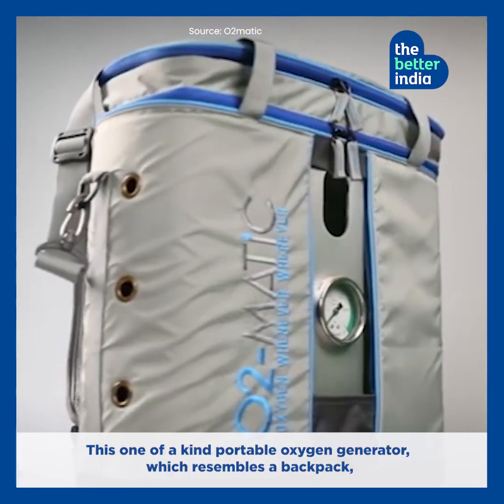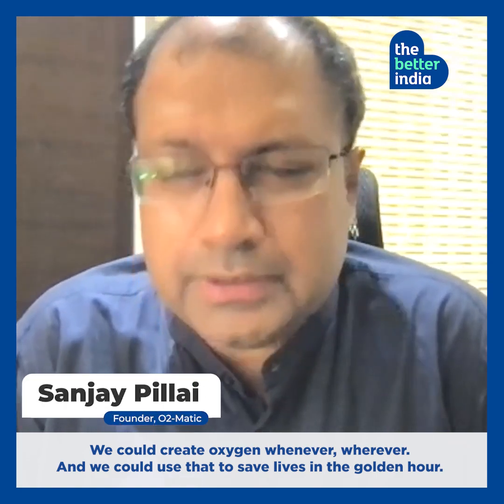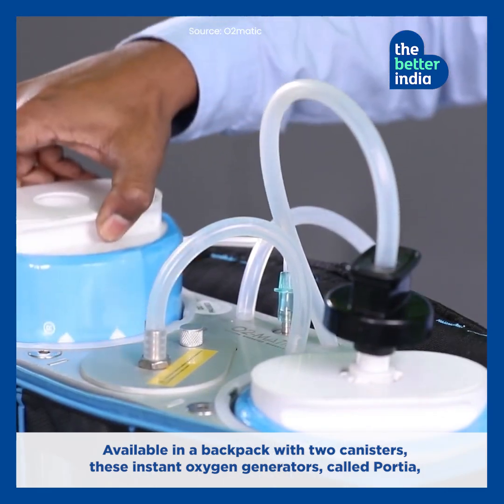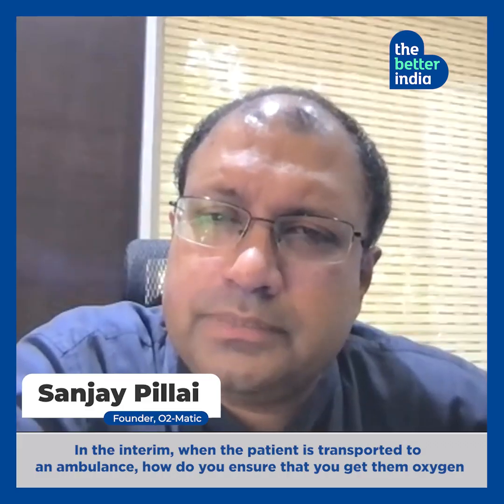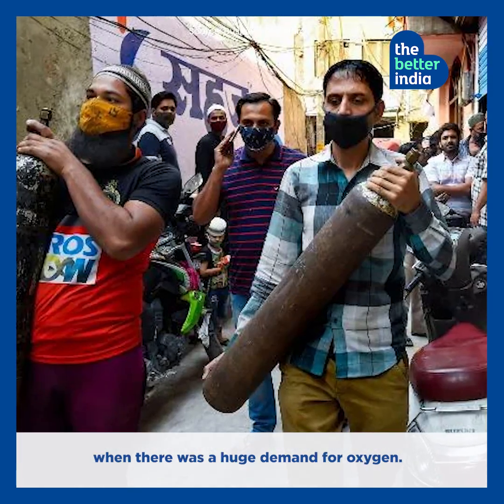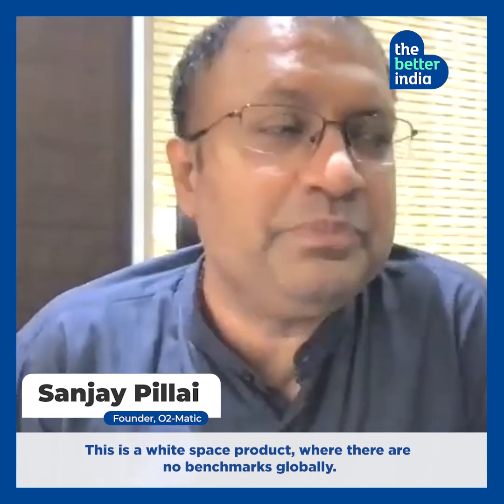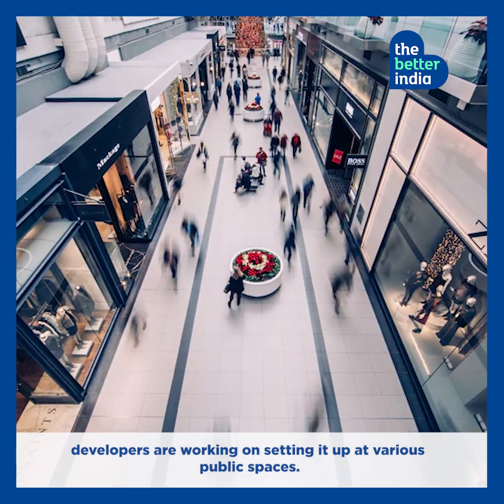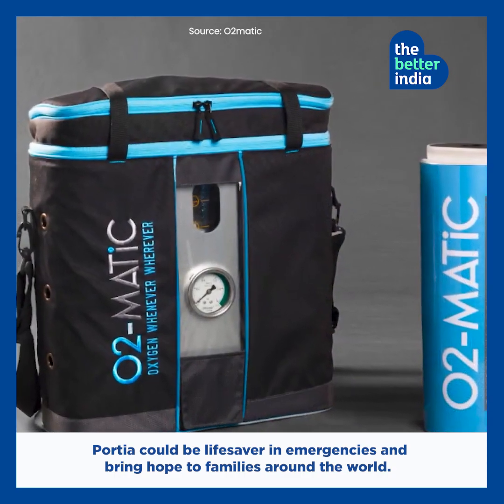Medical Grade Oxygen Instantly During Emergencies: Portable Device Made in India | The Better India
This one of it’s kind oxygen generator is a life-saver during emergencies. Portia, a portable oxygen generator produces medical grade oxygen during emergencies. It has a capacity of 200 litres and comes with two replaceable cartridges of 100 litres each. It requires no power to operate, and the founders say it requires only two steps to generate oxygen in 40 seconds.